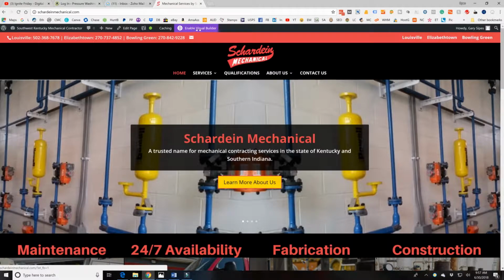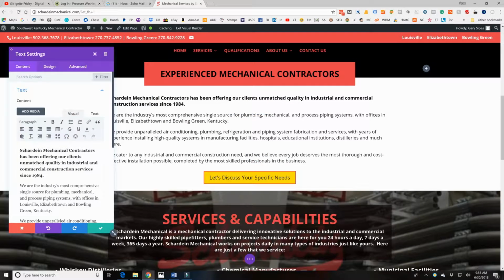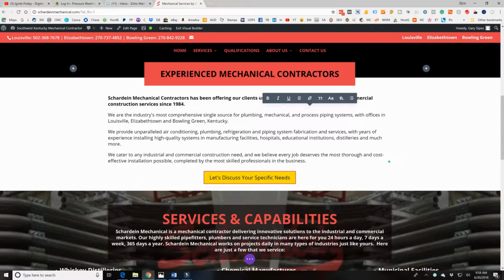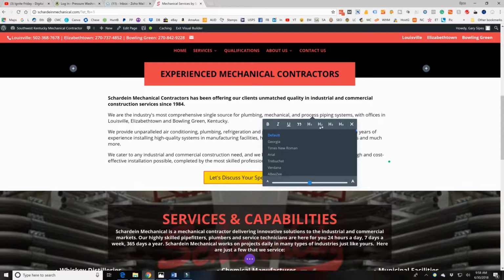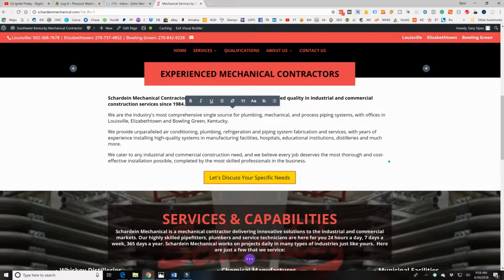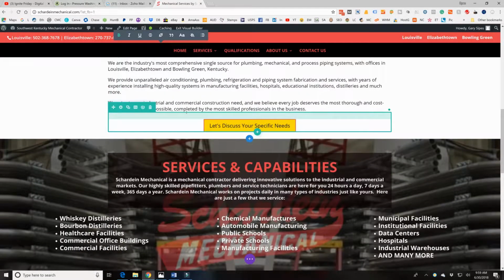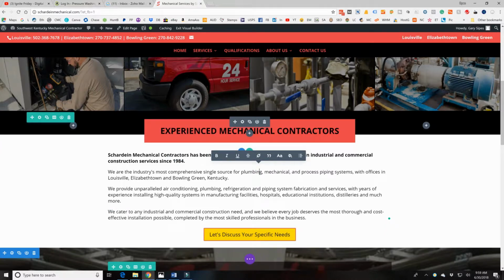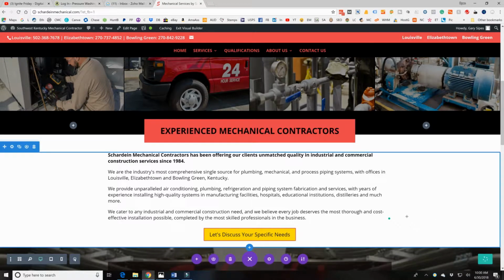How to Edit Text in DIVI | WordPress Tutorial for Beginners| DIVI Visual Builder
👉 Advertising -